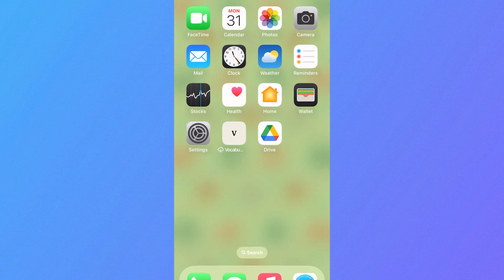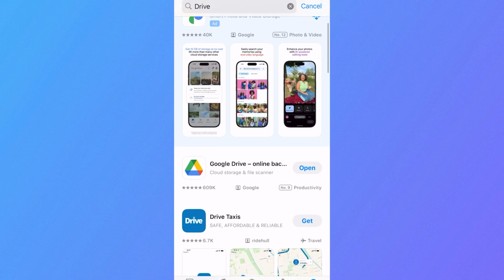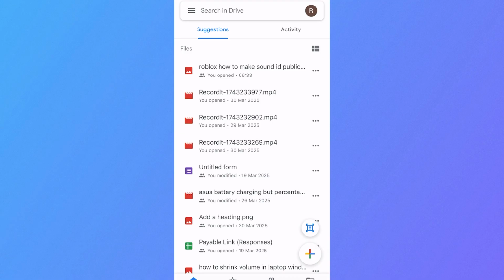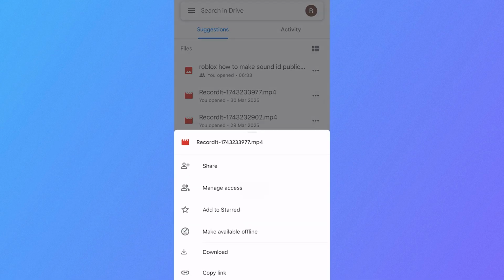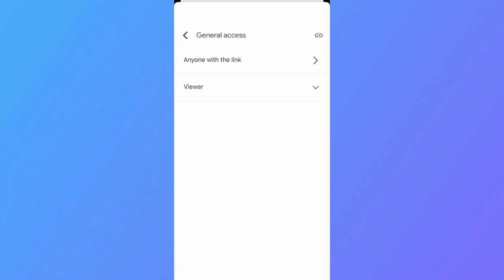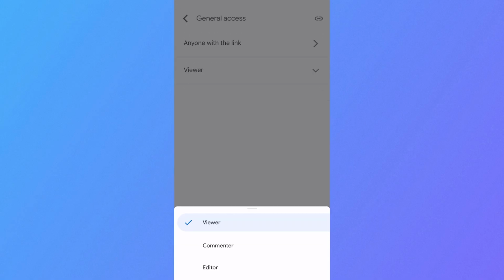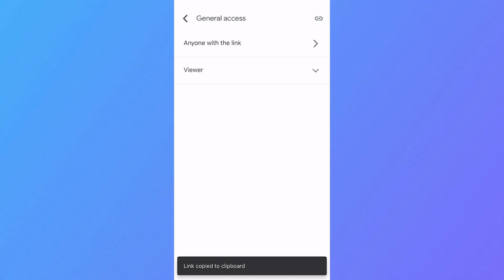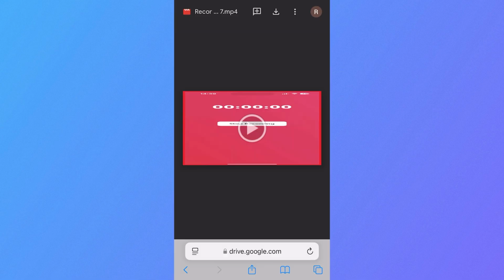How To Make Public Google Drive Link (Mobile)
Learn how to make a public Google Drive link on mobile. If you want to share files or folders with anyone, we’ll show you how to change file permissions, generate a shareable link, and adjust access settings on Android and iPhone. This tutorial also covers privacy tips to control who can view, comment, or edit your files.